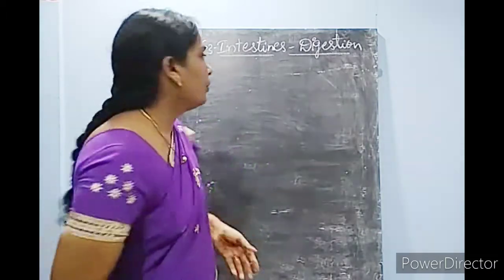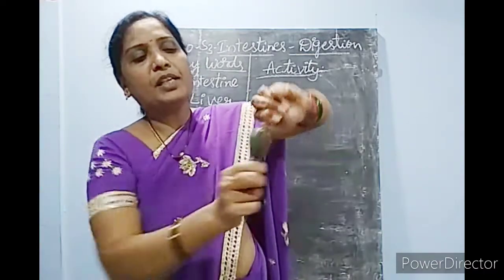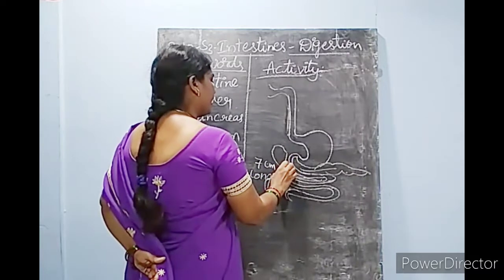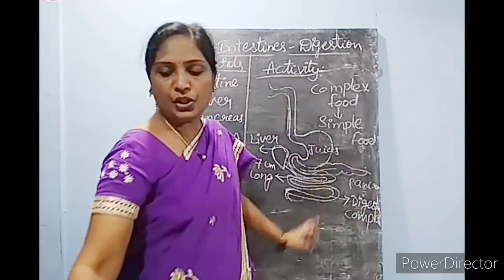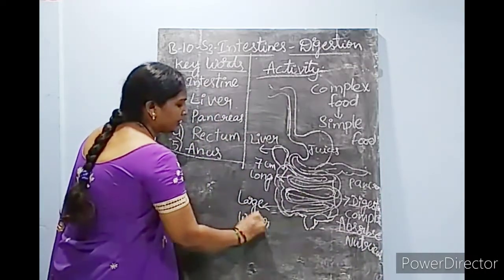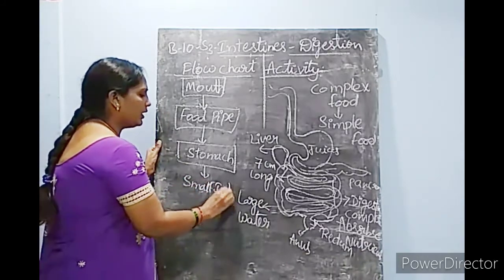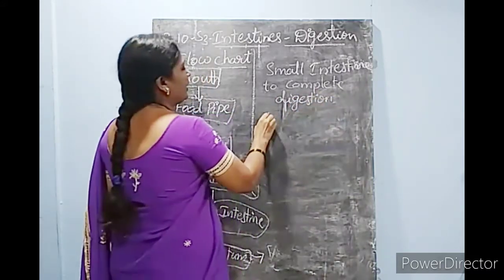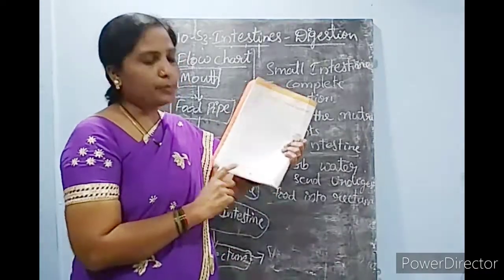Intestines and Digestion.